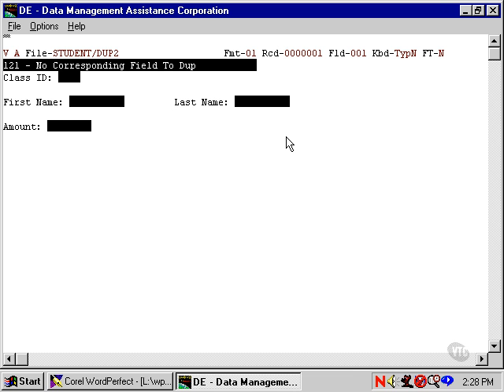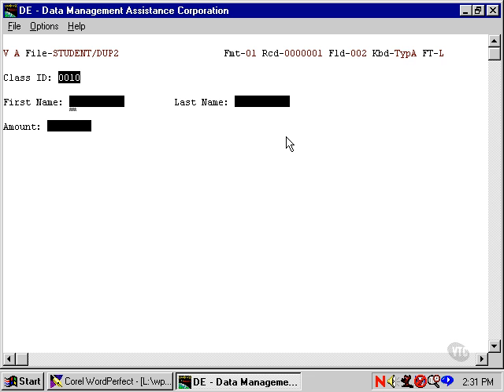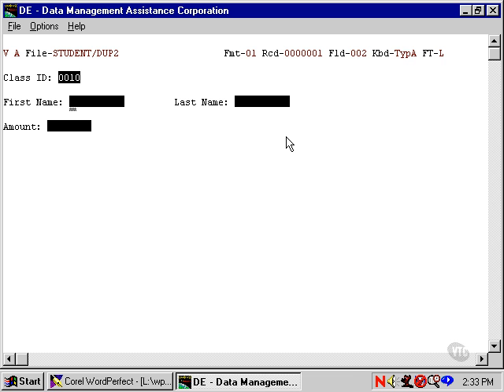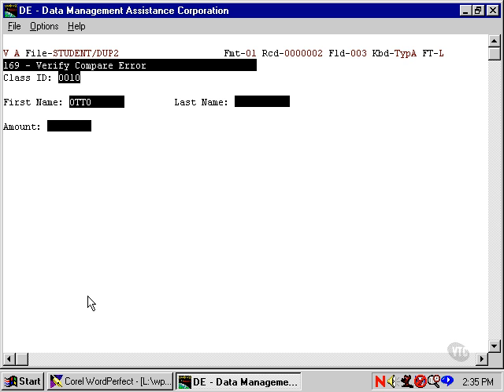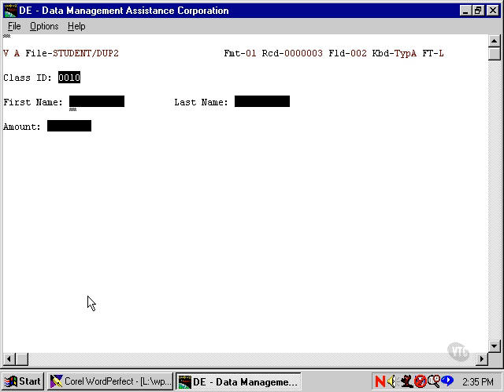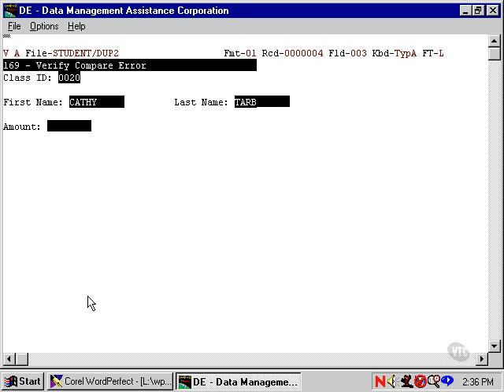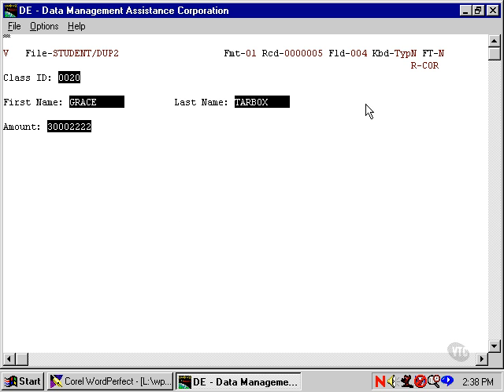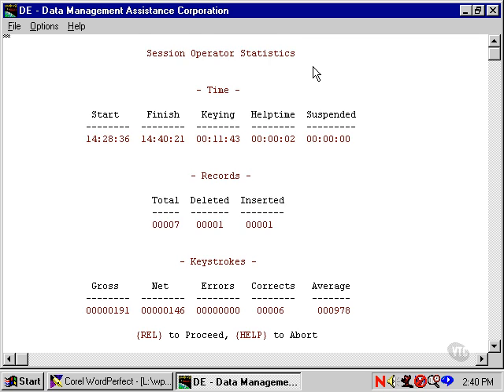Data Entry-In Verify Mode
Verification is the process of keying a completed batch of work a second time. As you key, your keystrokes are compared to the already keyed file. So long as they match, you keep key-verifying. If they don't match, an error tone sounds, a message displays, and the keyboard locks. Then you get to either fix the error or try again.